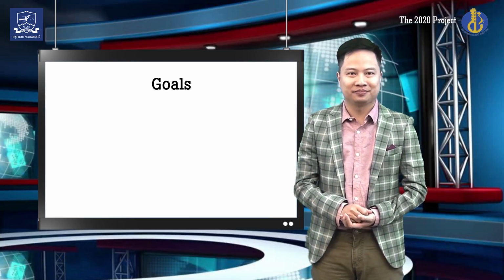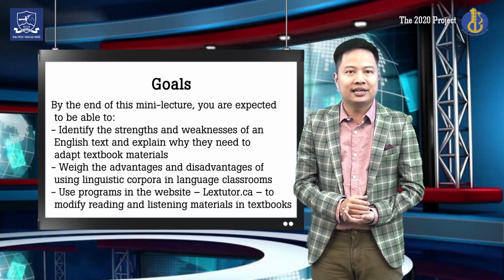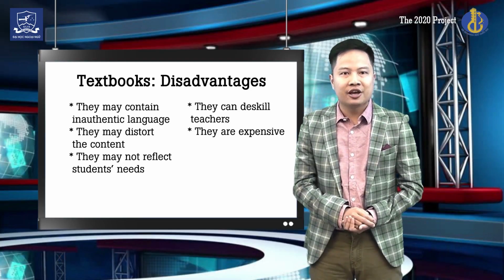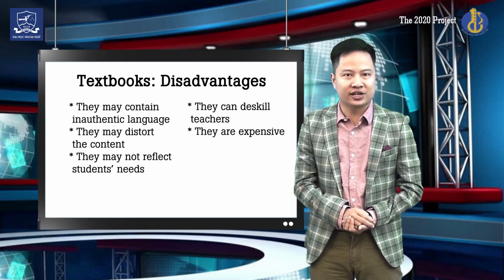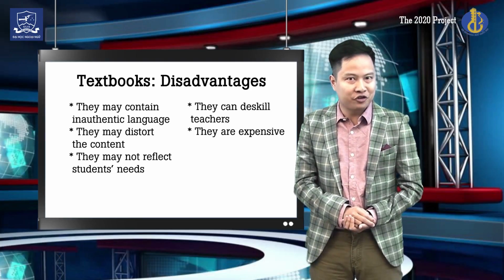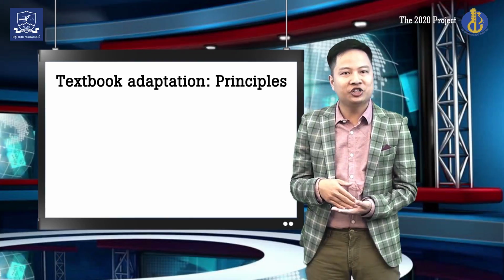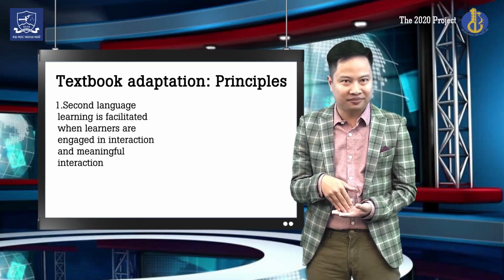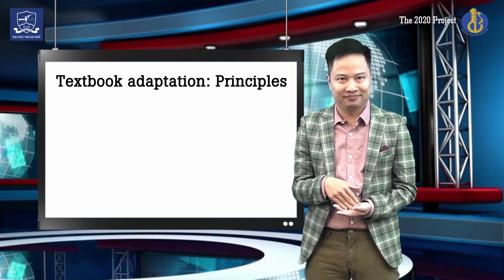CT15 M08 V01